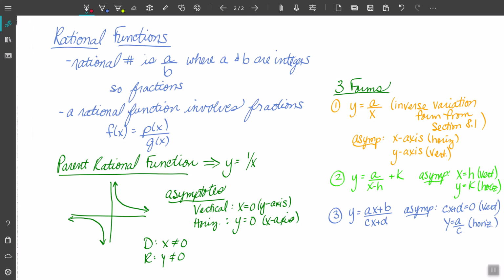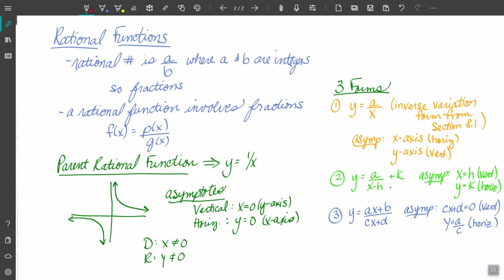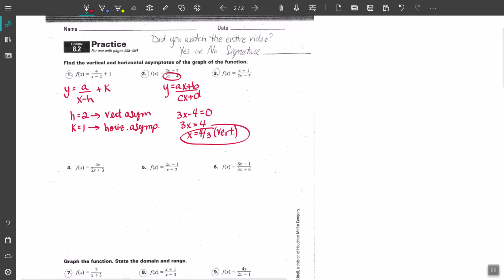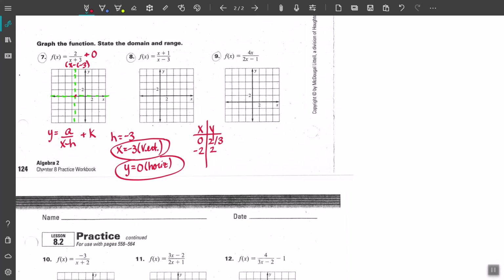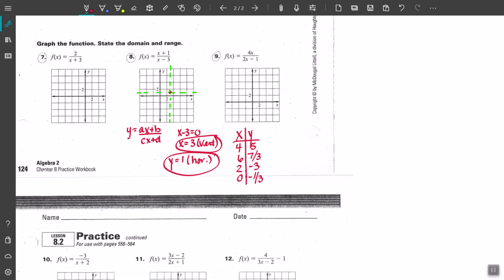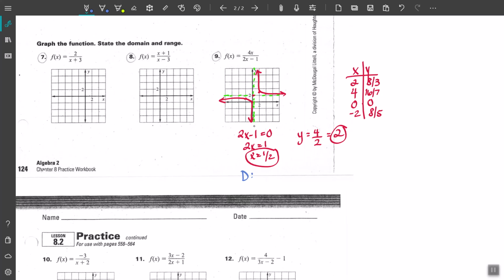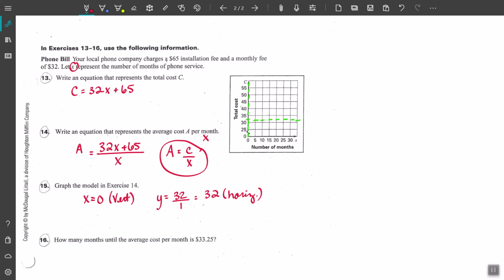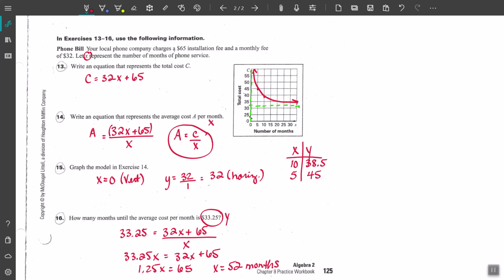Lesson 8.2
Algebra 2